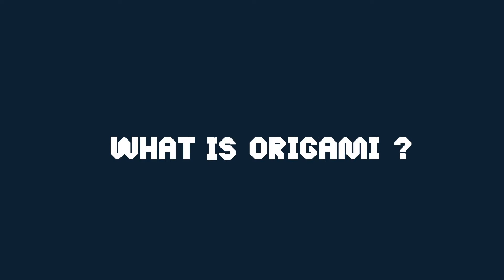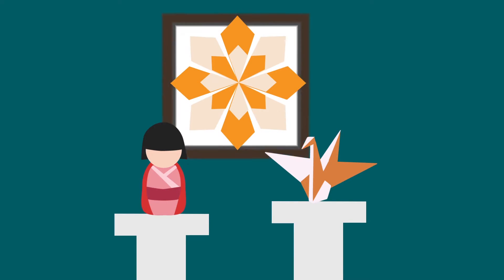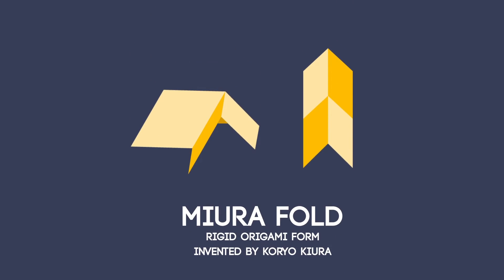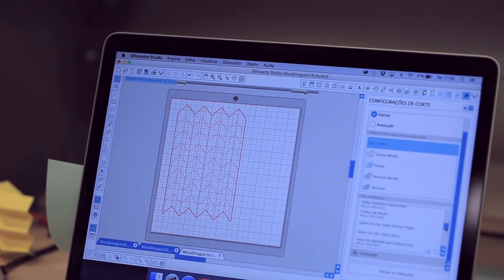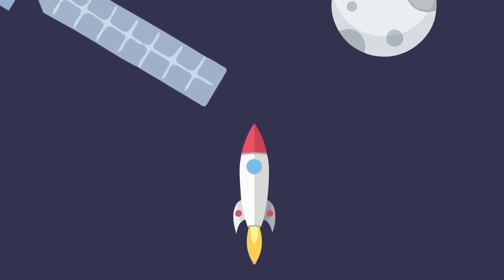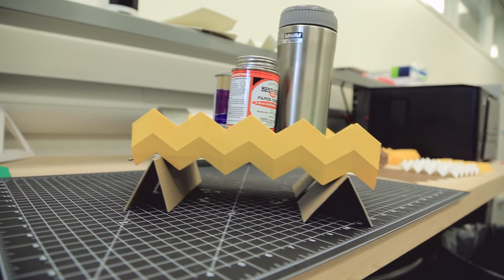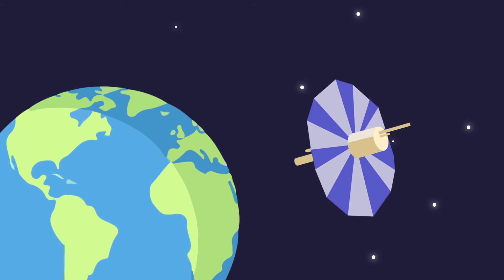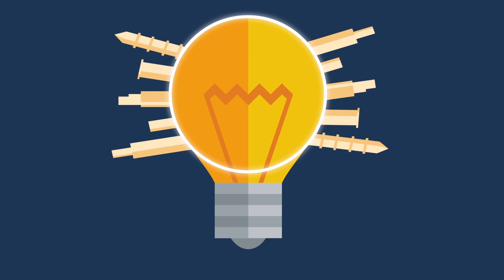Origami: A Source of Innovations in Engineering and Science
foreCAST Initiative Round III's THIRD PLACE WINNER: Emily Daniels & Zonglin (Jack) Li